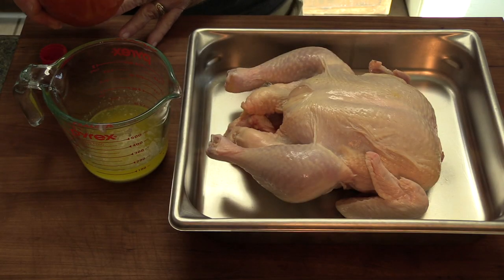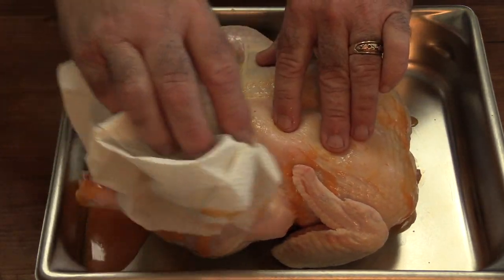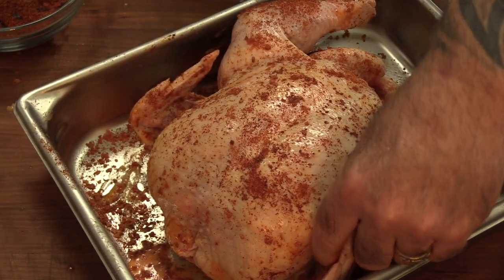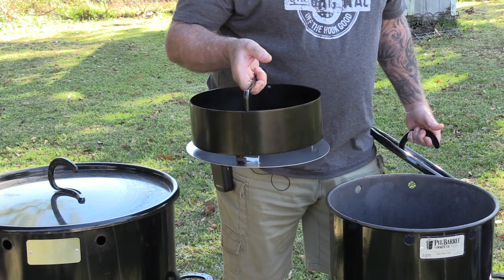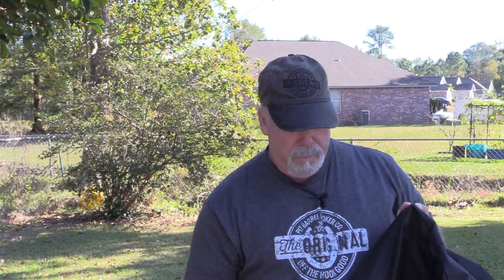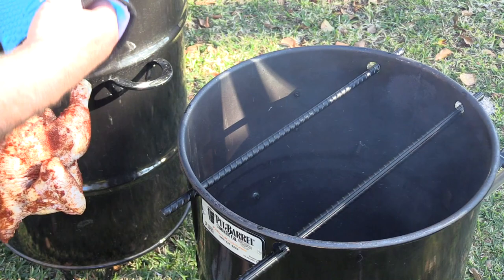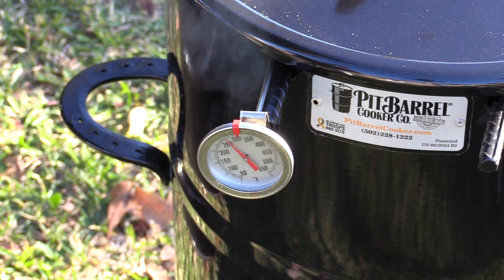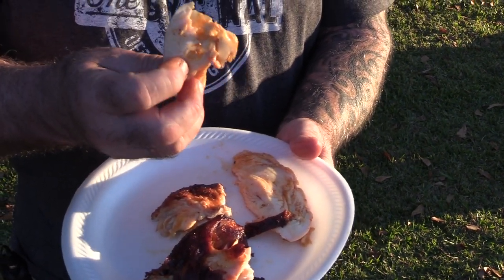BBQ Buffalo Chicken On The Pit Barrel Jr.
Delicious BBQ "Buffalo Chicken", smoked on the new Pit Barrel Jr.

We are very appreciative for your support and your support is huge in us continuing to grow this channel and giving you better content

I finally found heat resistant gloves that I like above any I've used before!  Insulated and completely silicone coated for very easy clean up.

For the best in custom made smokers and a smoker that will out live your grandchildren, visit Lone Star Grillz and talk to Chris

The only salt I will ever use again!  Taste the difference! Jacobsen Salt Co

Experience the sharpest knives in the world and made in Japan by the most skilled knife makers in the world

I have a lot of people that ask where they can get certain things that I use in my videos, as well as what kind of cameras do I use, etc. So I created a Amazon Store, and have everything I could think of that I've used one way or another in previous videos and listed them within it, so please take a look around and hopefully you will find what your looking for.  Also I will update as I need too.  Thank You!